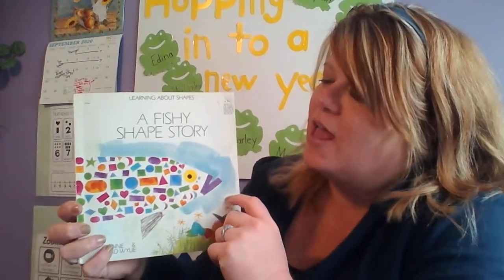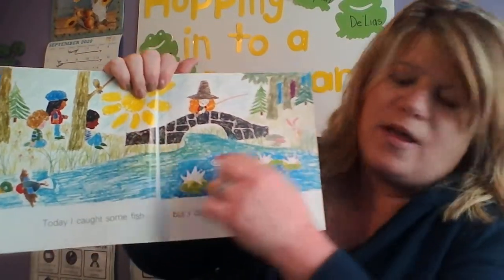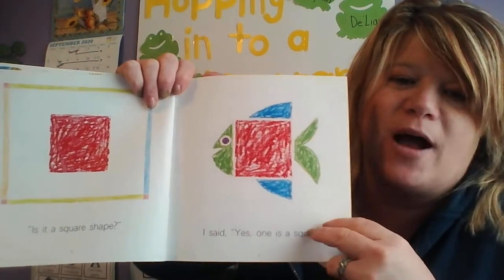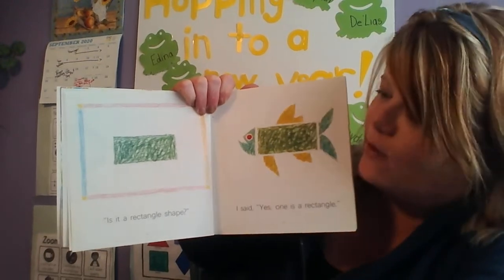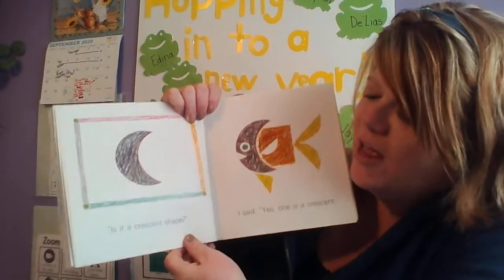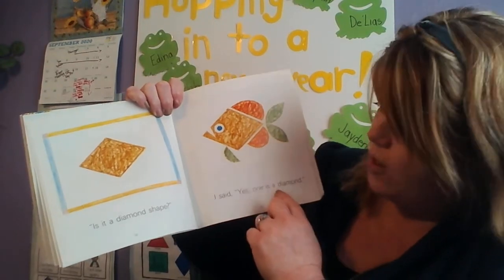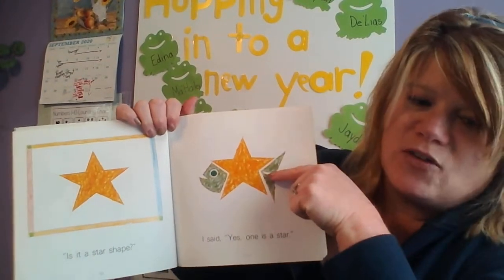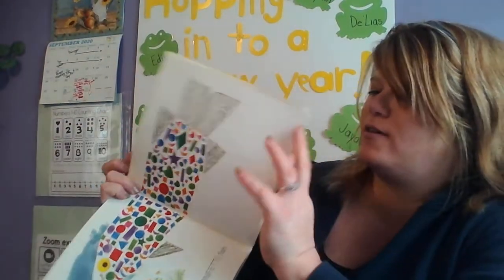A Fishy Shape Story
By Joanne and David Wylie
Childrens Press Chicago